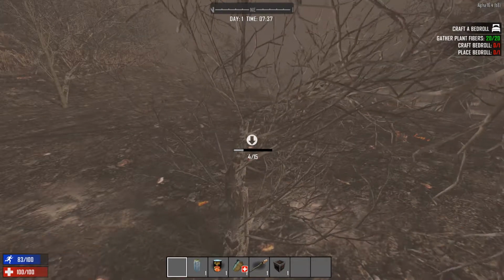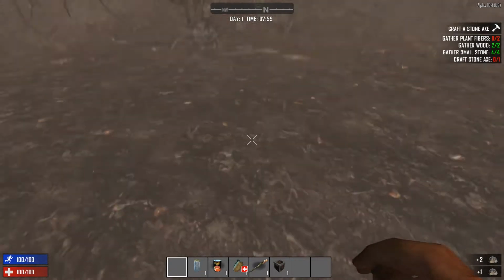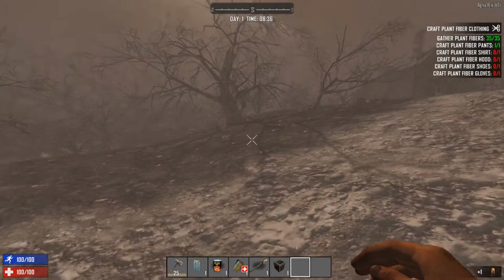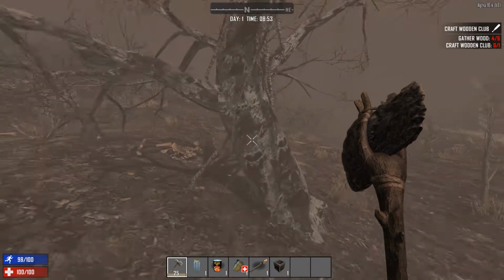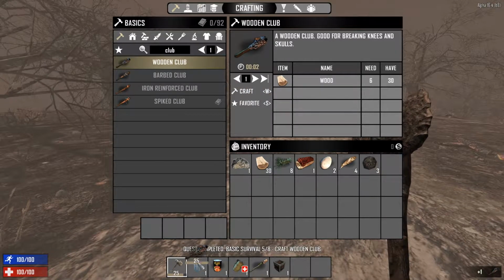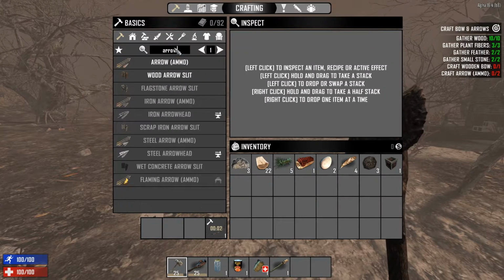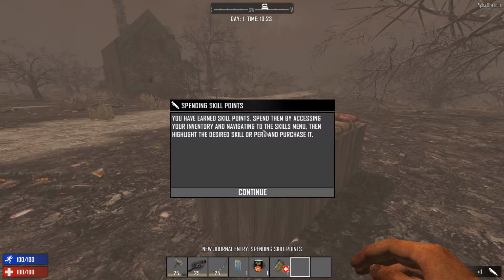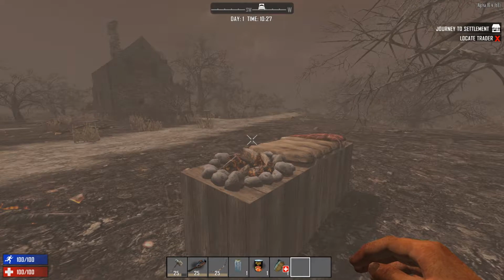7d2d Beginning Tutorial Quests and how to play the game!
In this 7 Days to Die video I am showing you how to get through the tutorial quests at the beginning of the game and also some tips and trick about how to play the game.

If you don't have this game, no problem, Here is a link to a $50 Gift card for Steam!

Hey guys! Do you want to get better info and tools to help out with your YouTube Channel?  Try out TubeBuddy! It gives you so much more information about analytics, Statistics, and access to tools that will help to grow your channel.